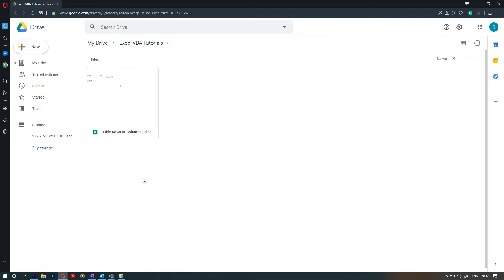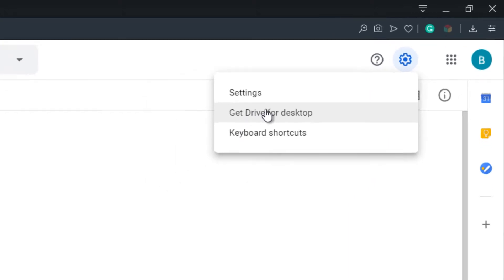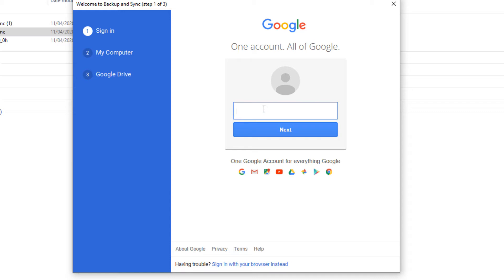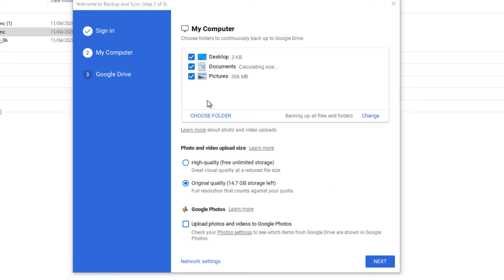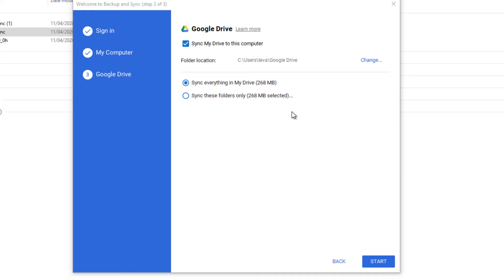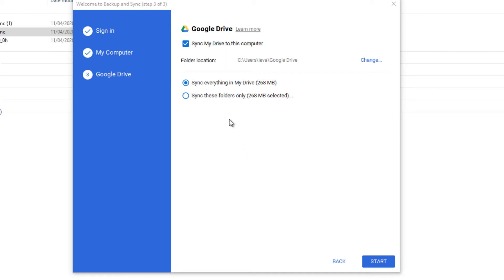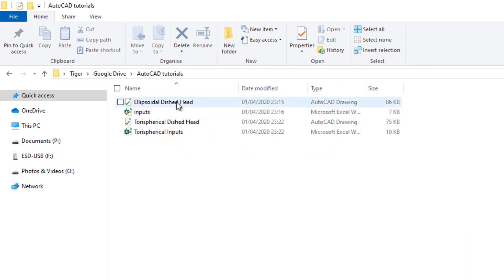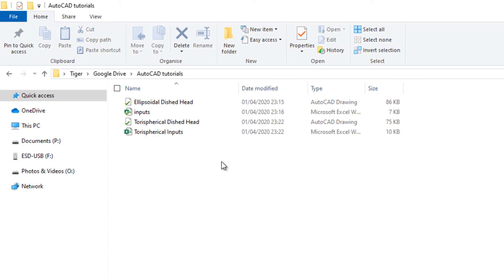How to install GOOGLE DRIVE on windows 10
We're living in a world of clouds, whether it's one drive, google drive, or dropbox. And almost all these cloud services allow you to install to your computer. I think everybody should install their cloud accounts for their PC because it will much easier to access the files you need. In this video, I'll show you step by step how to install google drive to your desktop and sync them so that you could access your files and creation on the go.

If you don't like Google Drive, then you could try DropBox 👉 How to use Dropbox to share files